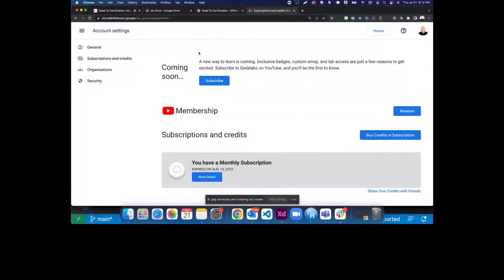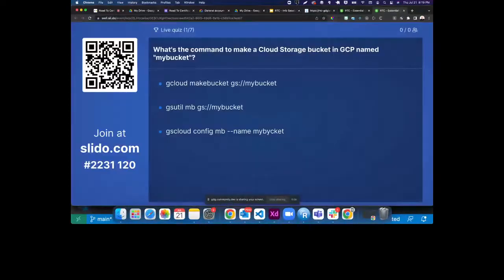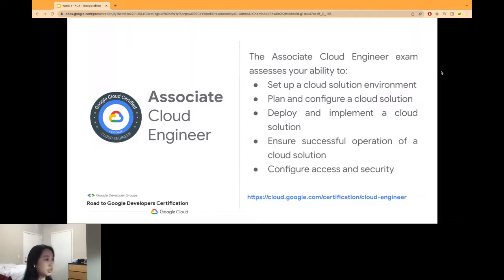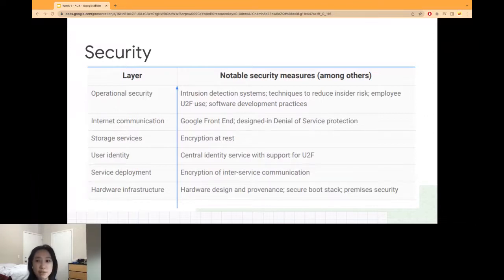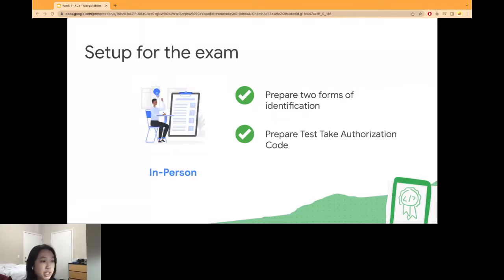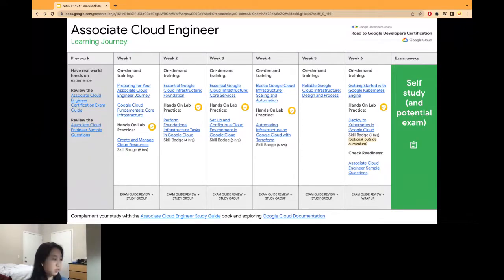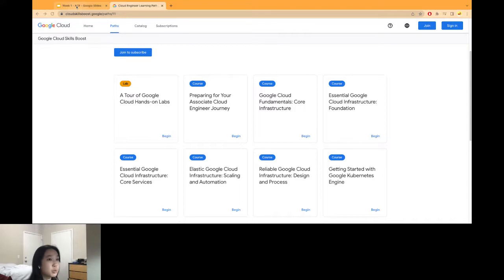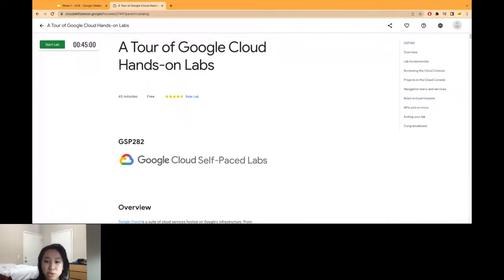Road to Certification: Associate Cloud Engineer (Session 1)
GDG Lawrence is an inclusive community where developers, designers, and entrepreneurs of all skill levels, genders, religions, ages, and backgrounds are welcome to learn, practice, and share Google technologies, services, design techniques, and platforms.